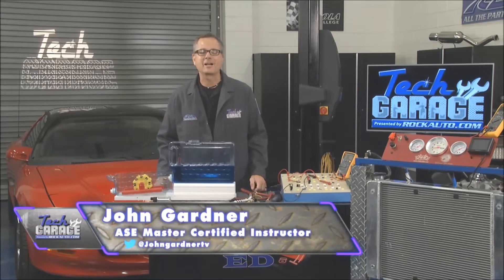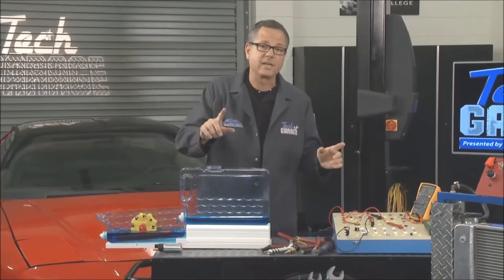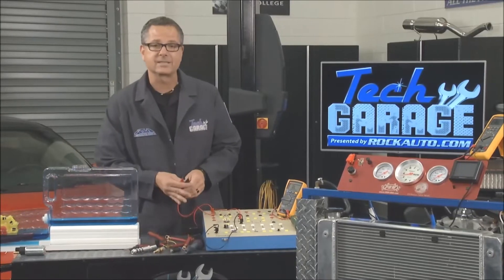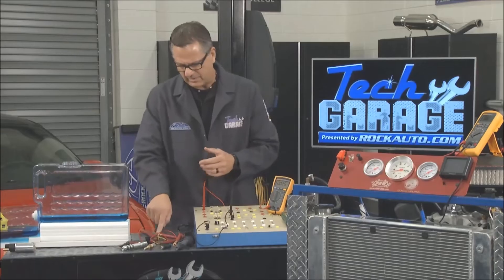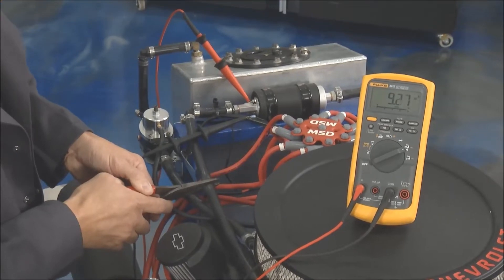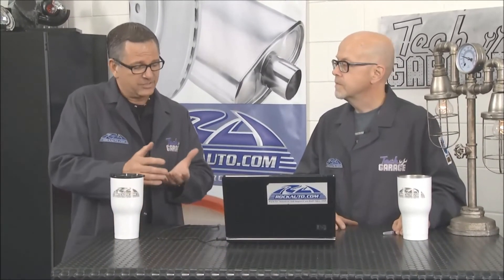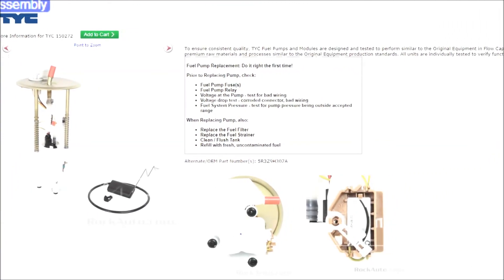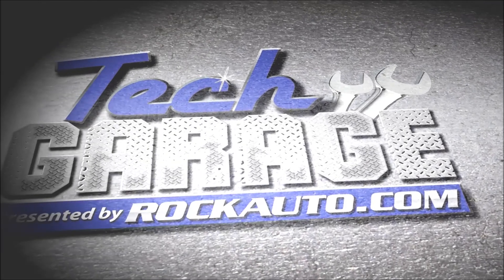Automotive Current and Resistance Simply Explained (Season 5/E2)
In this episode of Garage Ed, learn about amperage and resistance. See how a clogged fuel filter can increase amp draw. (Tech Garage Presented By RockAuto.com | Season 5 | Episode 2)